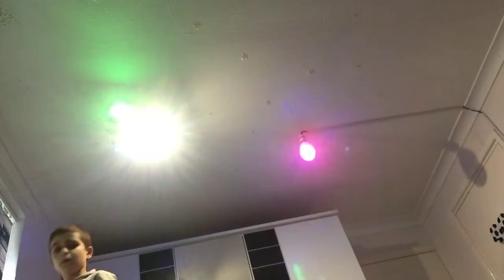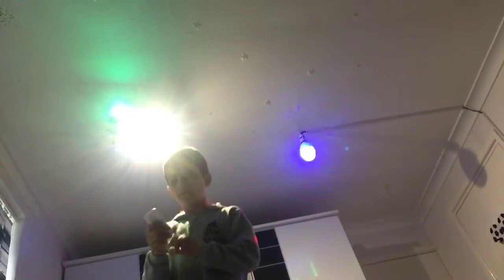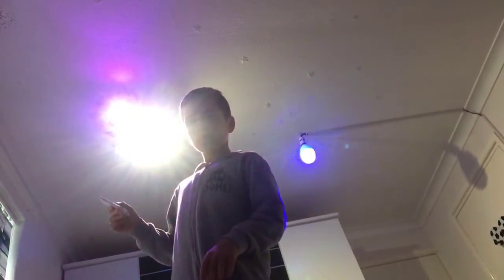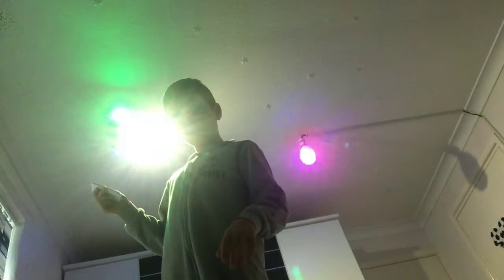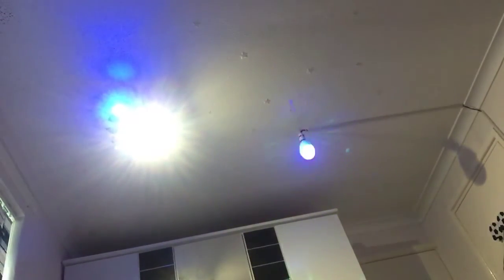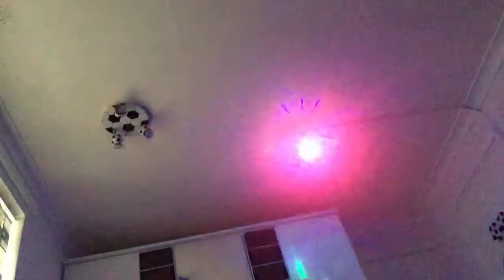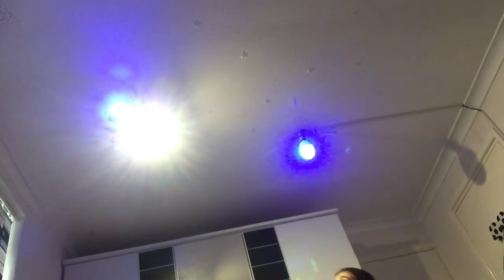How my room looks like now not new